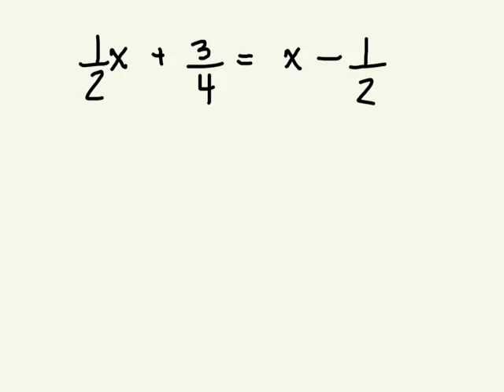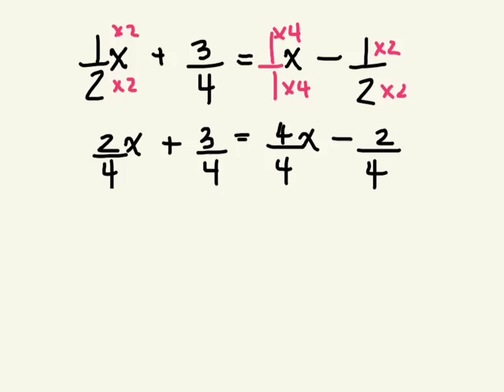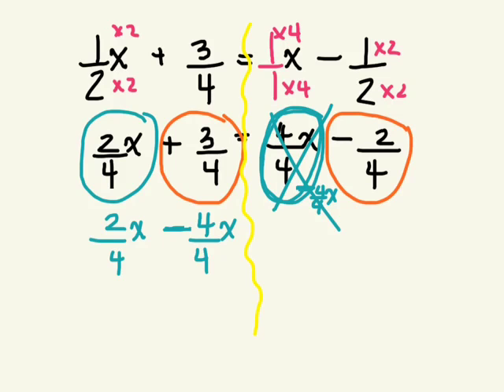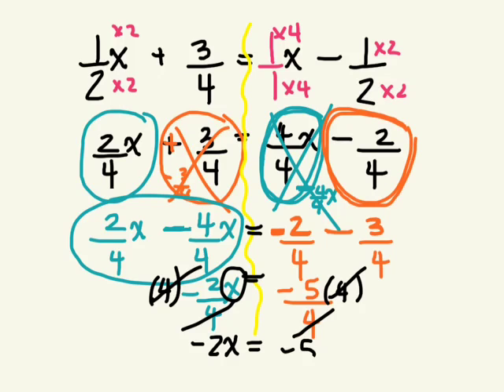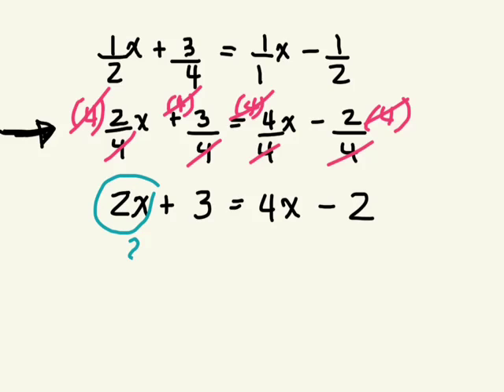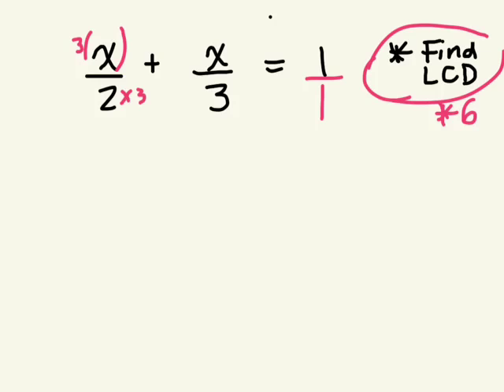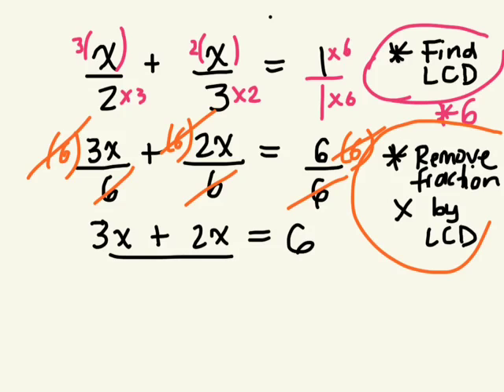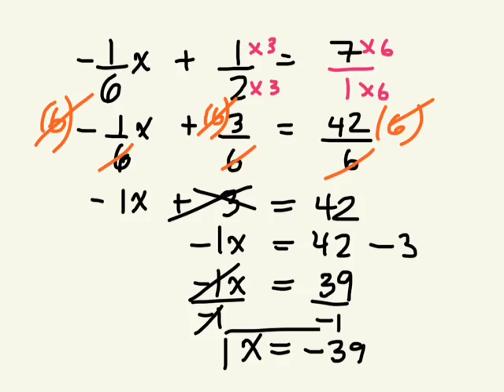How to use equation Solving Strategies to isolate variables 4.5 gr 9 academic